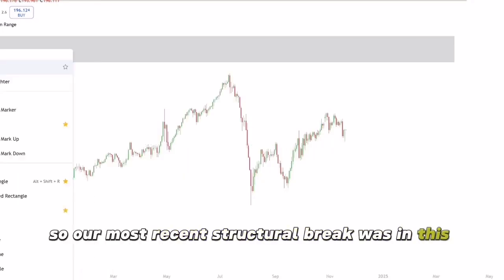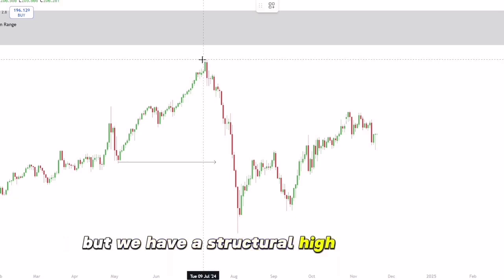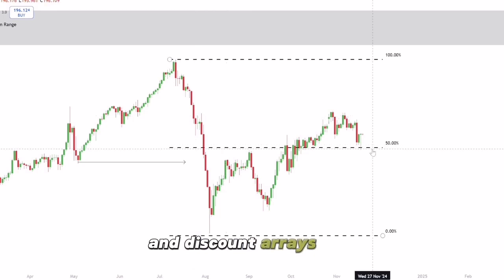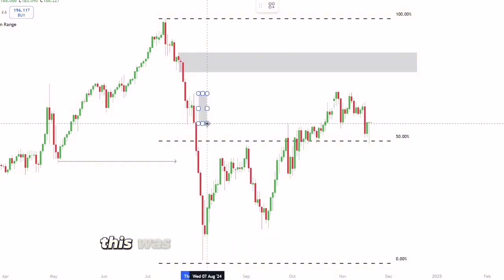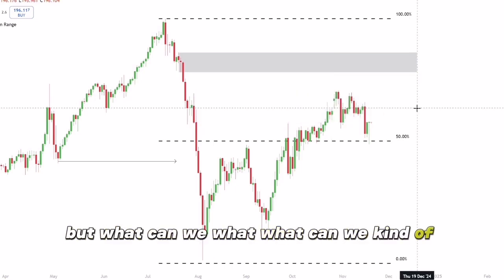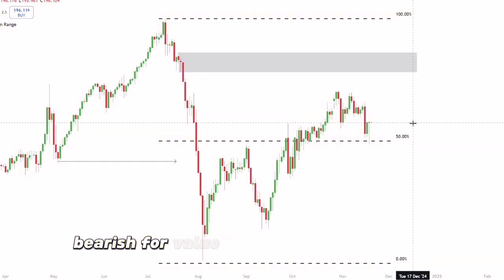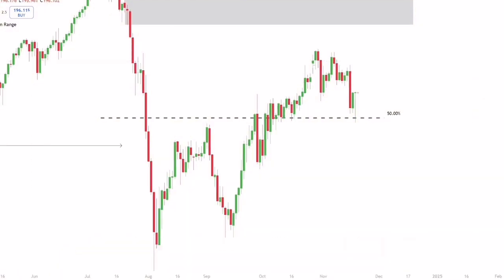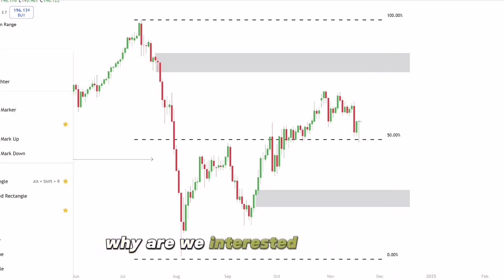20 April 2025